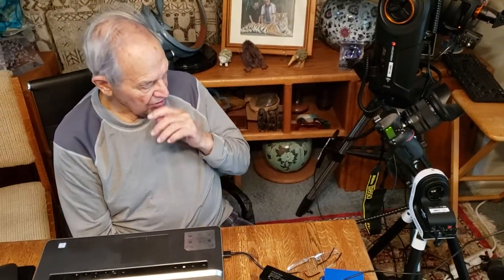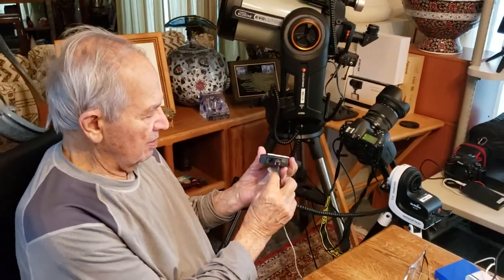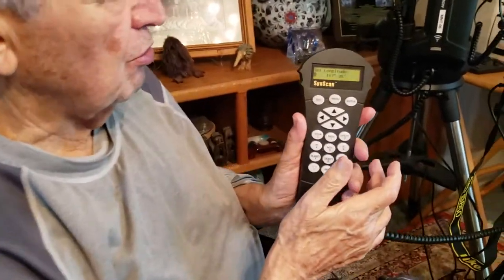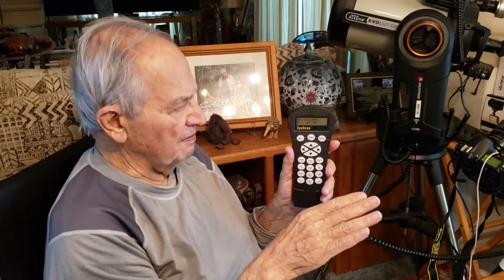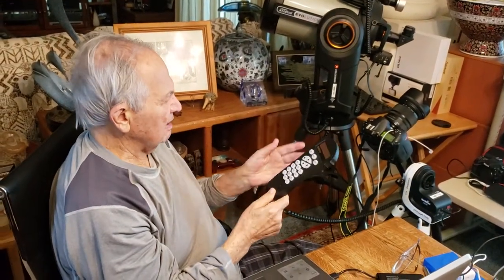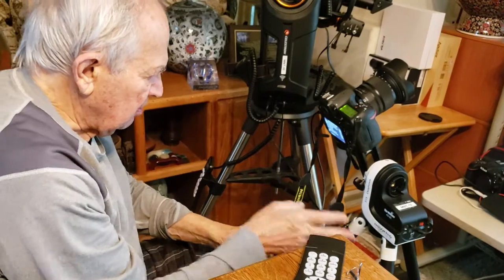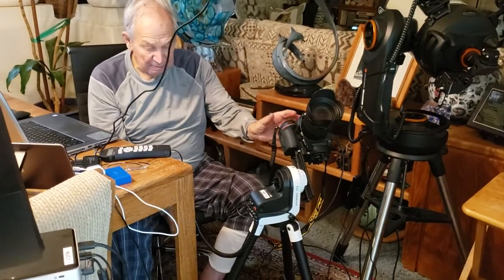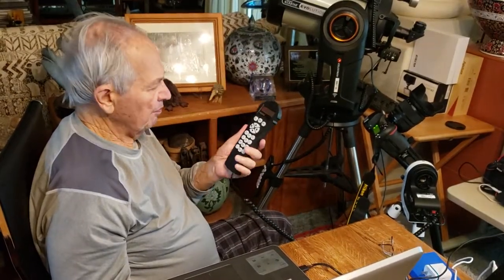Alignment Procedure Skywatcher AZ-GTI using Hand-held Controller